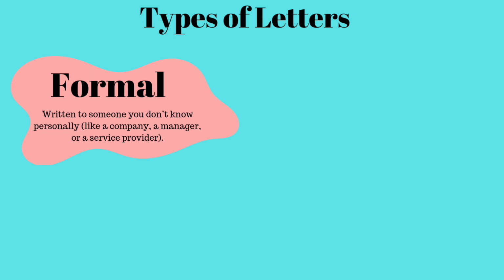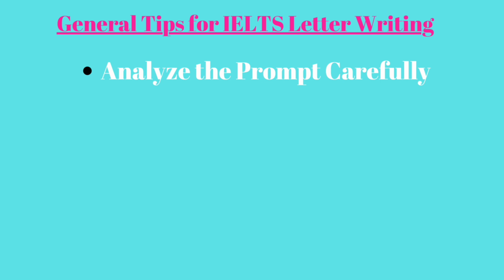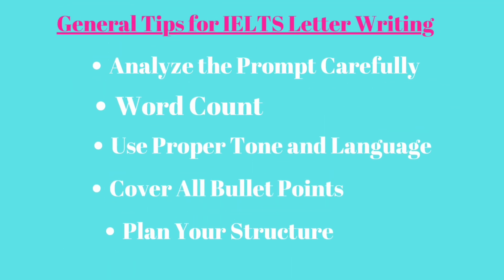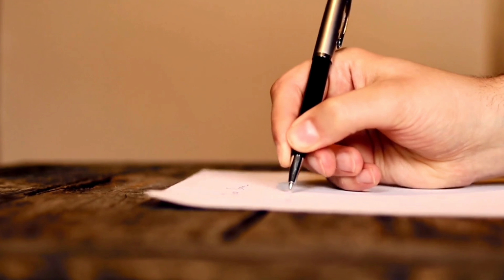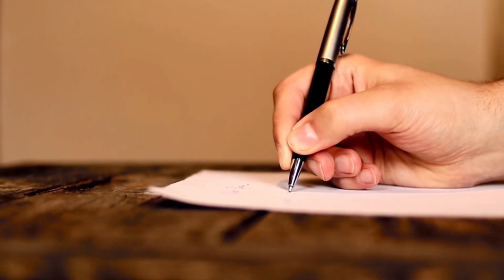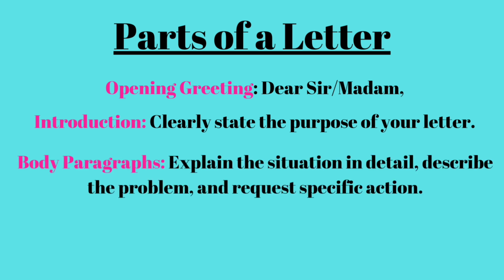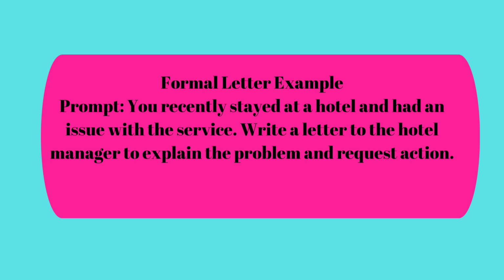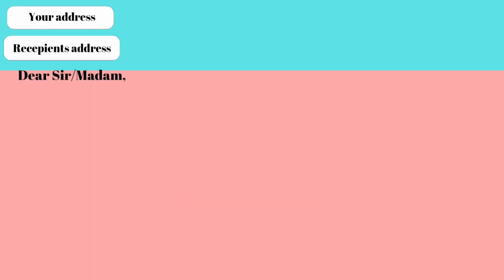TIIPS TO MASTER IELTS GENERAL LETTER WRITING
Follows there's tips to practice for your IELTS General Letter Writing